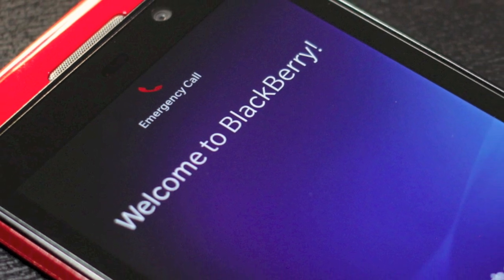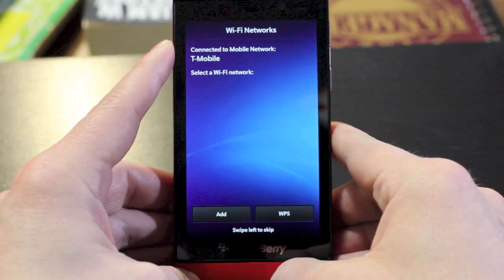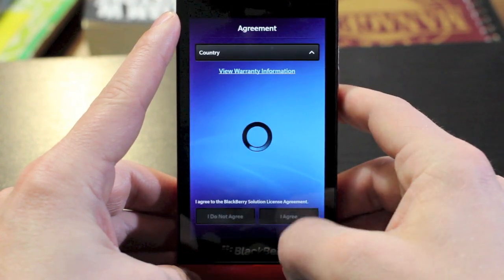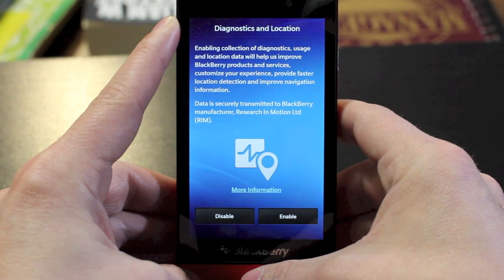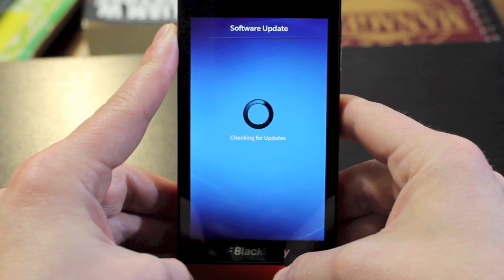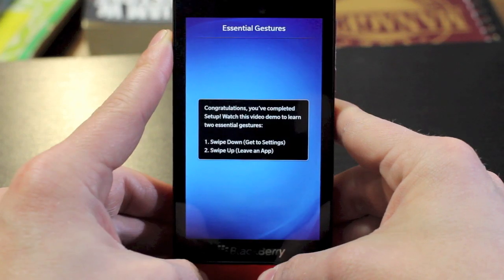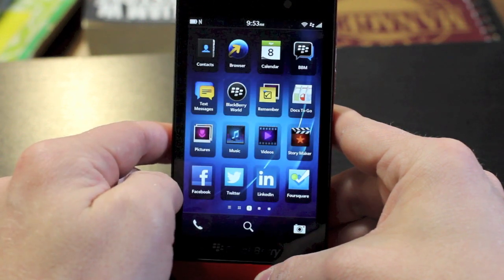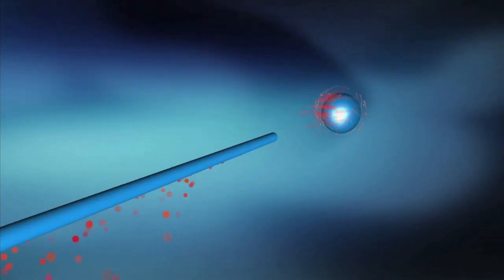CNET How To - Set up your Blackberry Z10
Setting up your BlackBerry Z10 only takes a few minutes of your time. We walk you through the set up process.